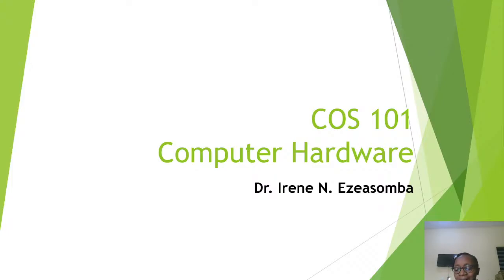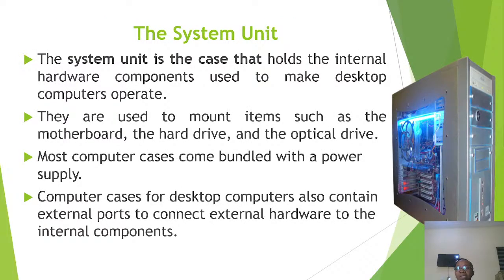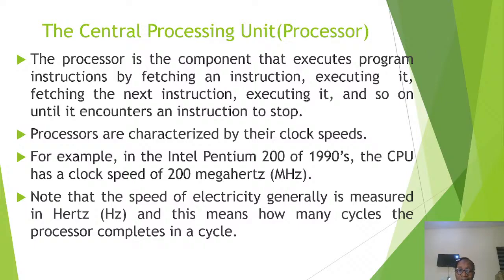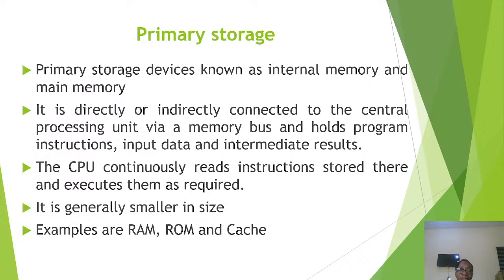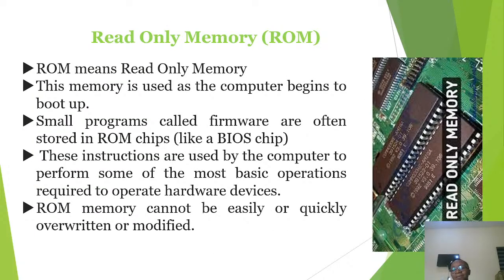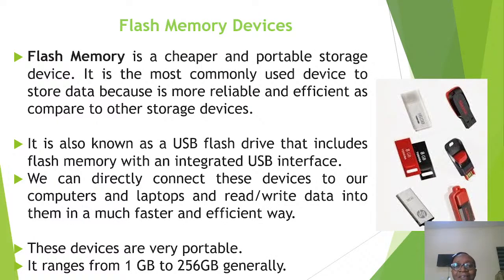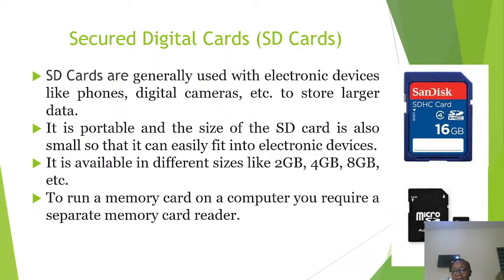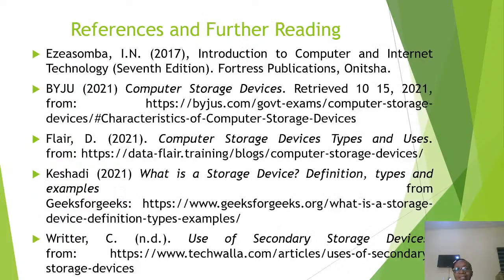University on the Niger COS101 Live